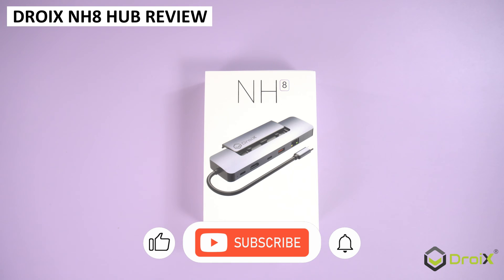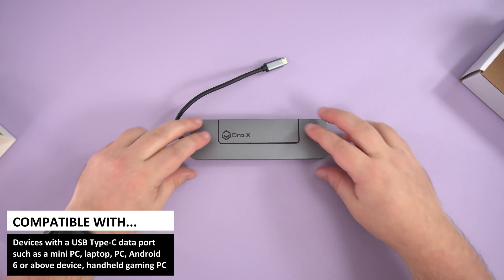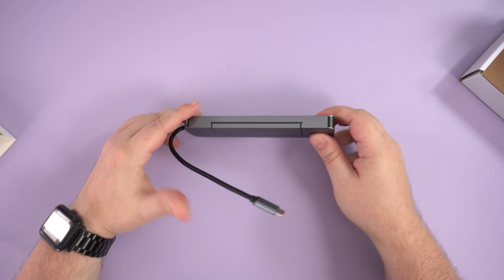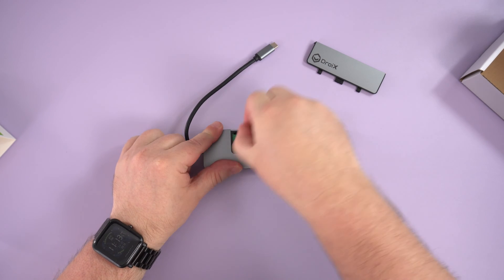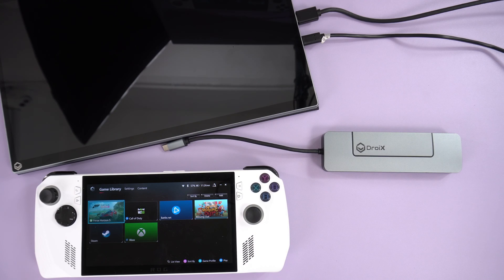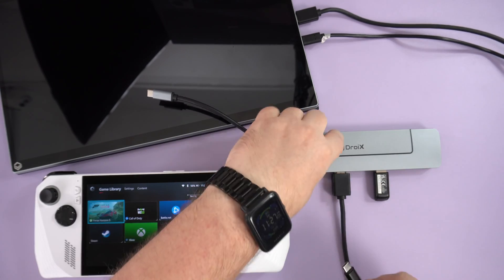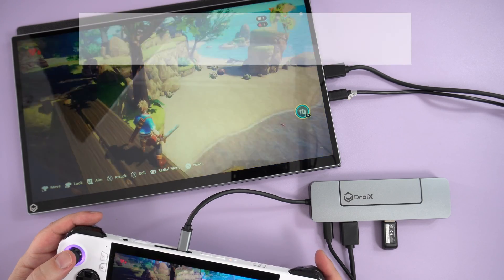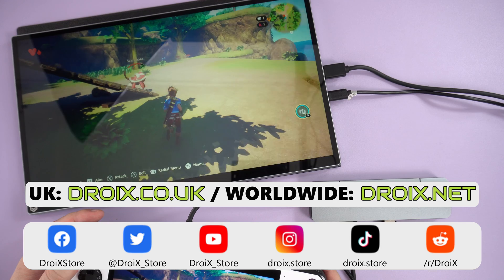Expand your connectivity and productivity with the DroiX NH8 hub with NVMe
In our DroiX NH8 hub with NVMe review we take a look at  the features including of course the NVMe storage option, lets see what else it can do!

You can learn more and buy the DroiX NH8 hub with NVMe slot from us at DroiX:

The DroiX NH8 with NVMe hub is as the name suggests a hub for most devices with a USB Type-C data port. You can expand your mini PC, laptop, PC, handheld gaming PC and compatible Android 6+ phones in a variety of ways. There are high speed USB Type-C and Type-A ports for fast data transfer, PD charging for the connected device, Gigabit ethernet, HDMI video output and SD & Micro SD card slots.

0:00 DroiX NH8 hub unboxing and overview
1:12 Installing a NVMe SSD
1:53 Connecting the NH8 to a device
2:38 A brief demo of the NH8 hub

Music used in this video:
The Machines Dream - South London HiFi